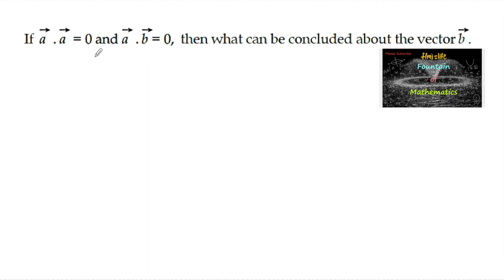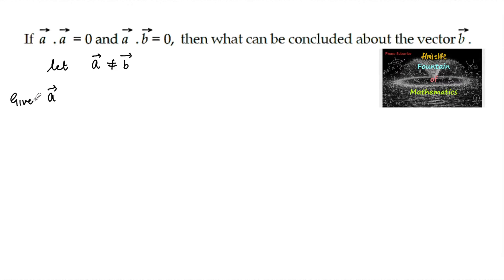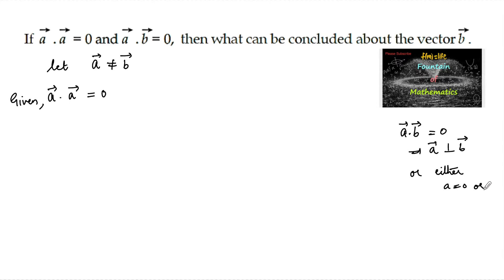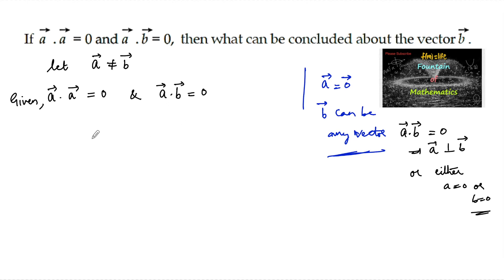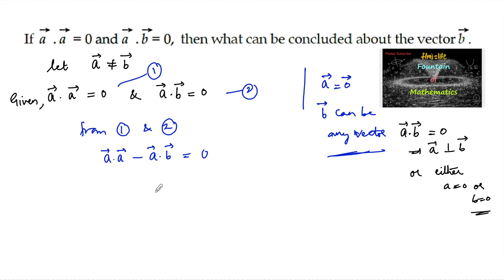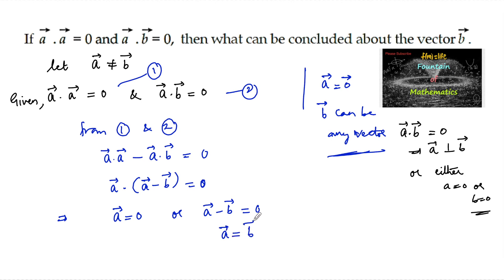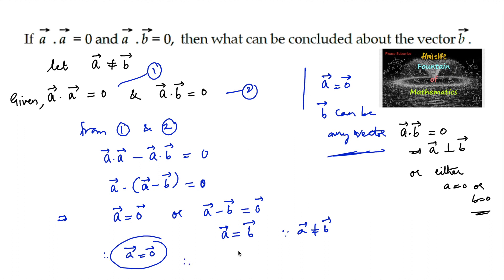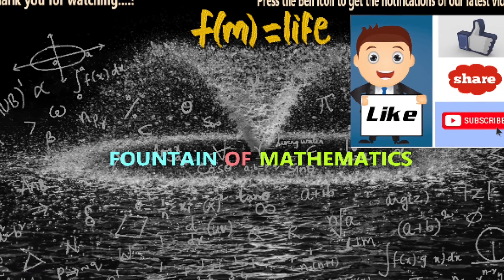If a.a=0 and a.b=0, then what can be concluded about b|Vector algebra|class 12|CBSE|BOARD|NCERT|Term